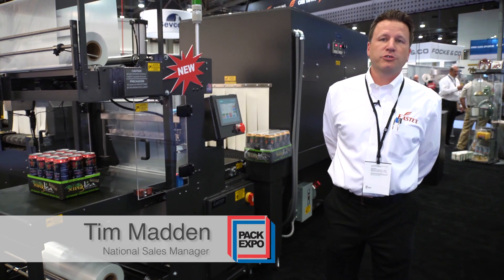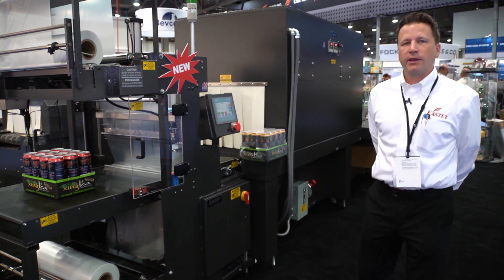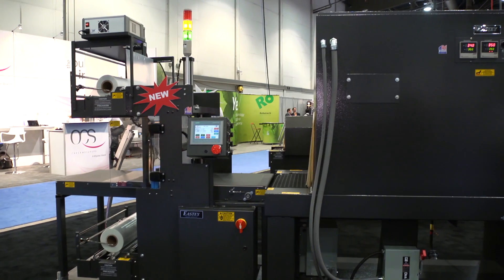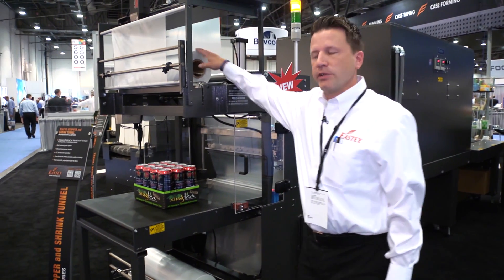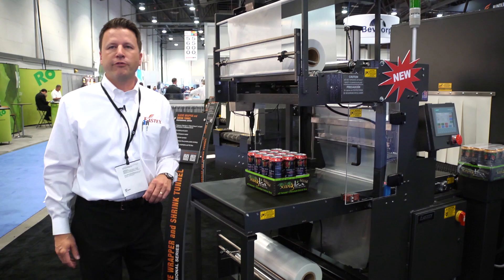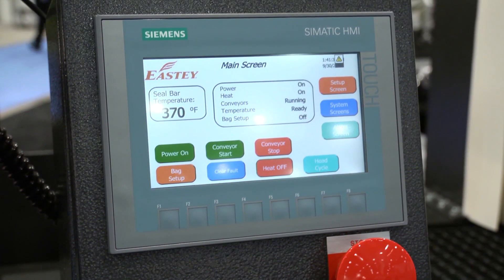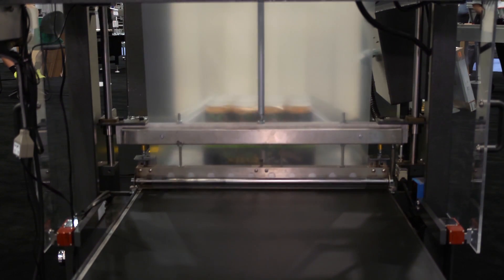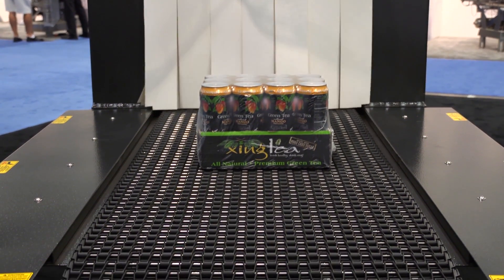Eastey Enterprises at Pack Expo Las Vegas 2015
National Sales Manager Tim Madden visits with Packaging World magazine and introduces the new EB25A Automatic Bundler paired with Squid Ink's CoPilot and SQ-UV Curing System.

For more information on Eastey's full product offering, visit us online or give us a call: